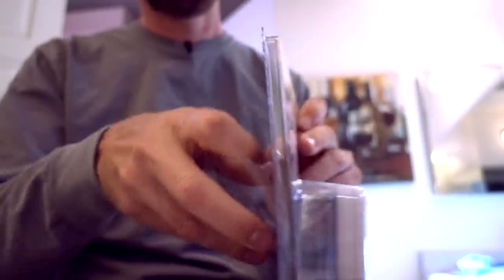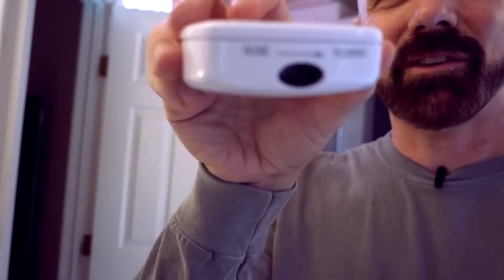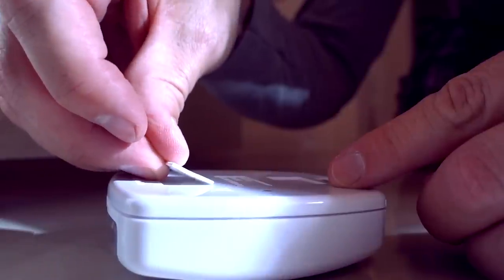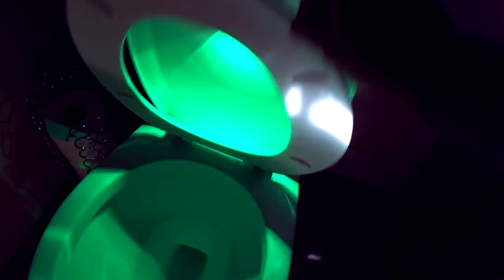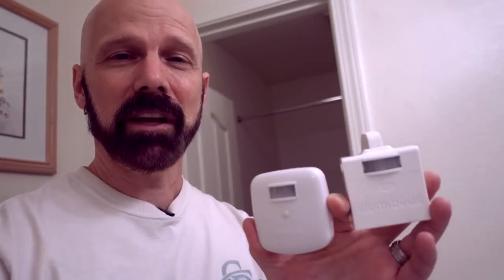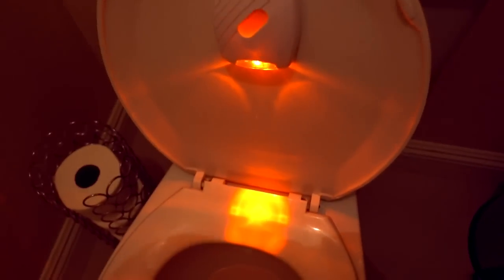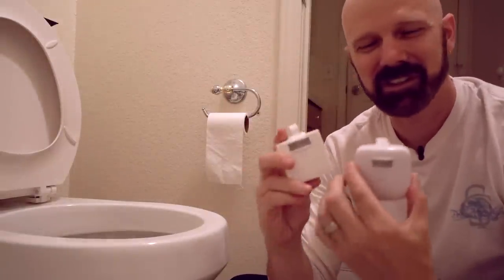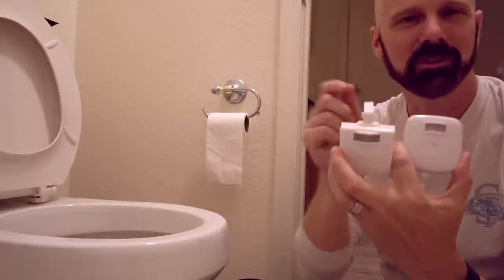Bowl Light vs Illumibowl vs Bowl Brite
Here is my comparison of three popular toilet bowl night lights: Bowl Light, Illumibowl, and Bowl Brite. I originally wanted to include Glow Bowl as well but couldn't find it in time for this video.

• Bowl Light
• Bowl Brite: (No longer available)

0:00 Introduction & Unboxing
0:56 Batteries
1:36 Discussing Differences
1:52 Bowl Brite Test
2:27 Bowl Light and Illumibowl Similarities
3:11 Bowl Light Test
4:41 Illumibowl Test
6:12 Cons
7:05 Product Info & Differences
8:53 Conclusion